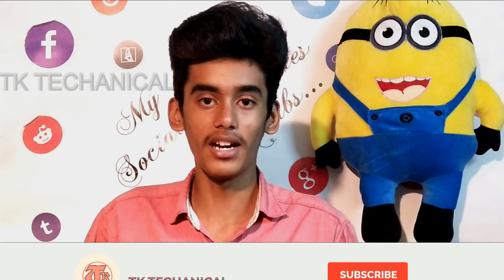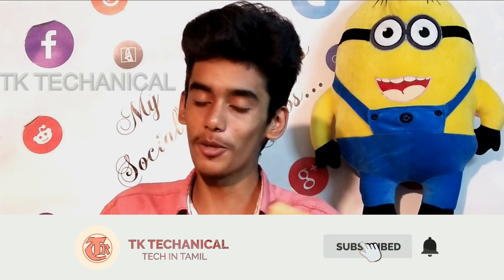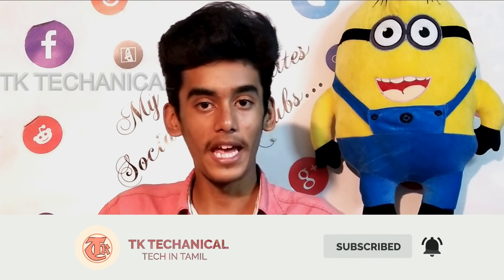Best Prepaid plans in 2019 tamil | Airtel | Vodafone | Jio 4G | New Prepaid plans | TK TECHANICAL